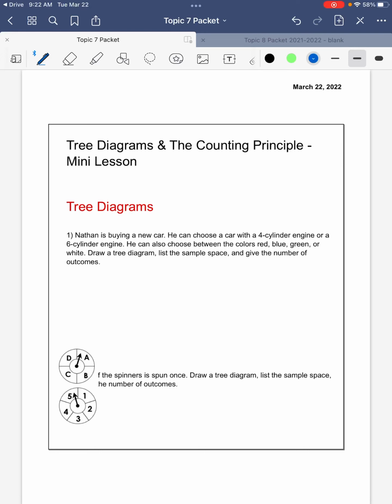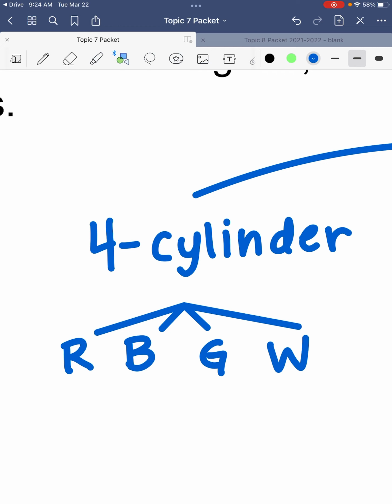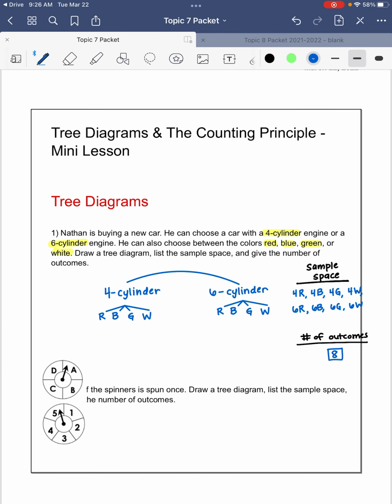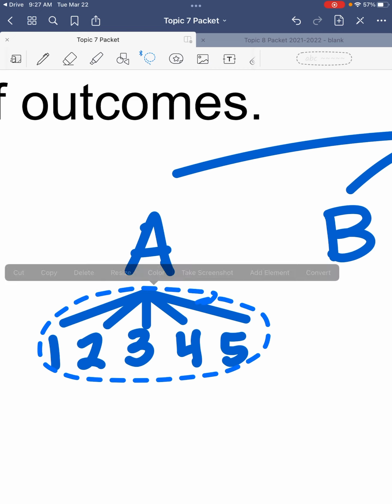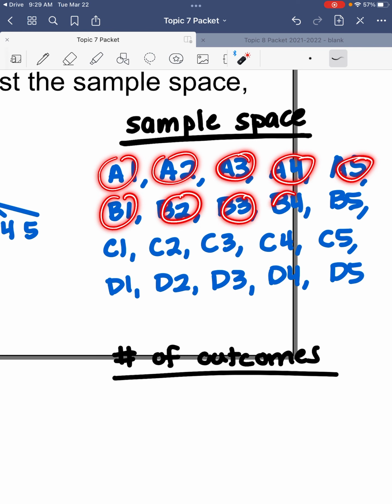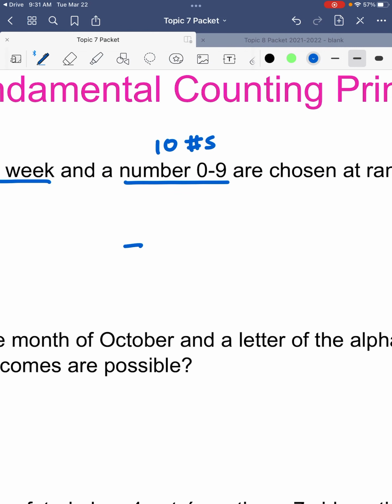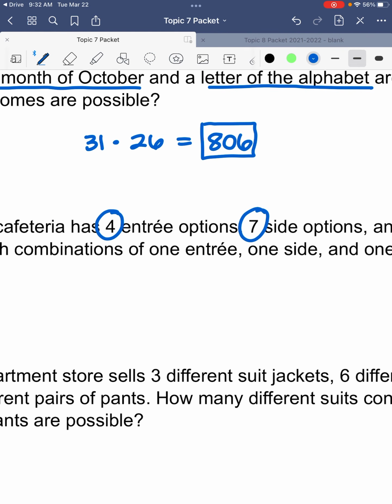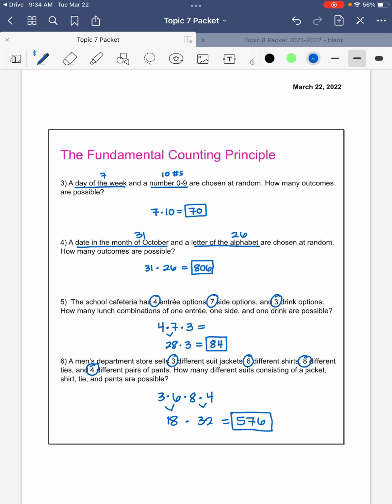March 22 - Tree Diagrams & The Counting Principle Mini Lesson